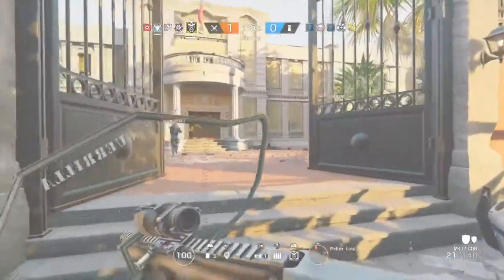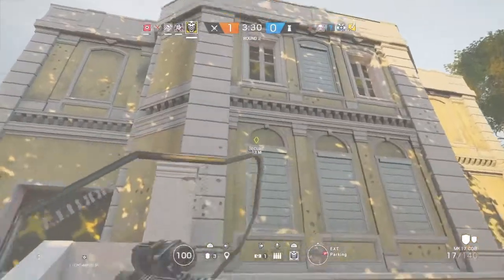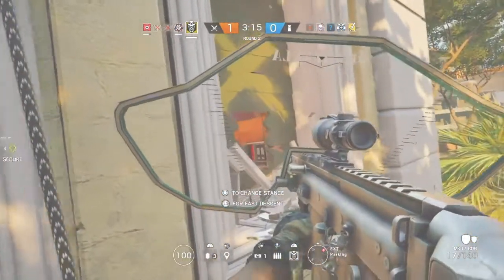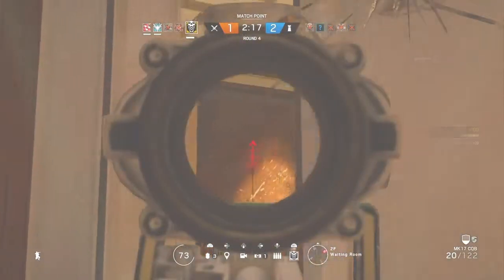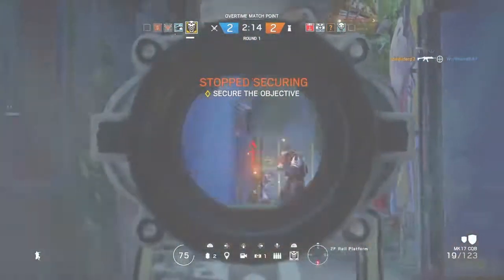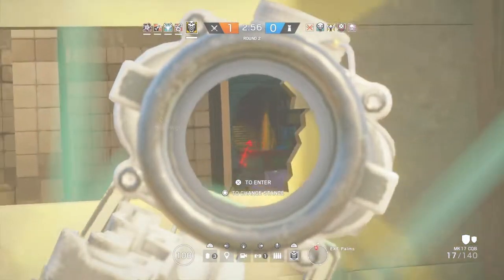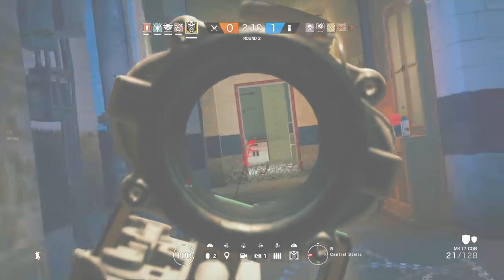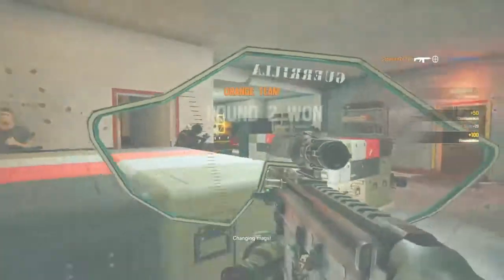How U Actually Blackbeard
I lie